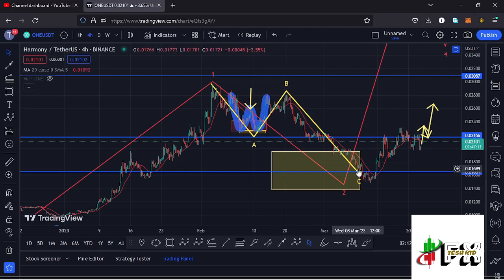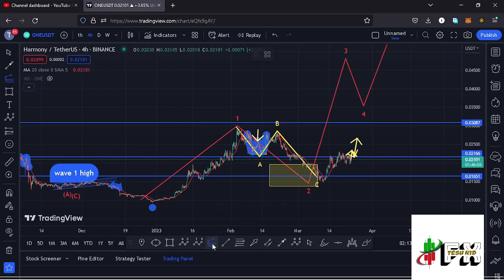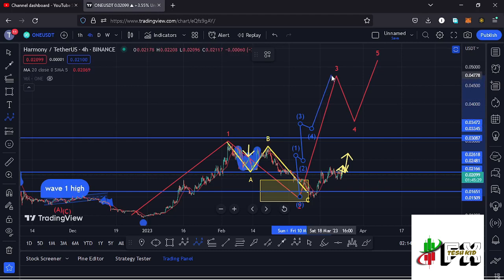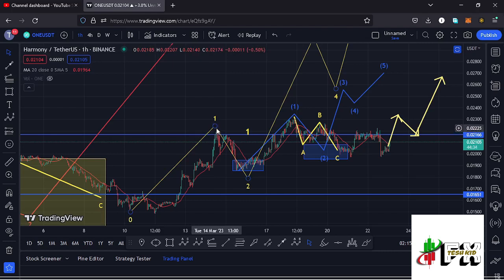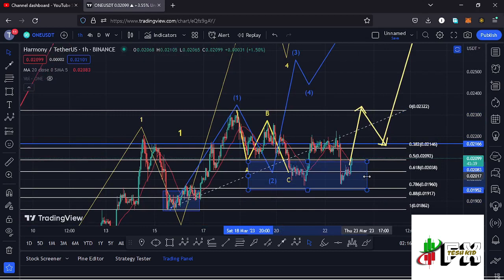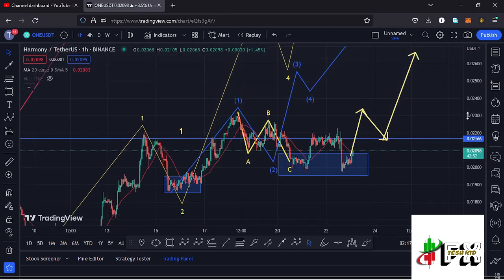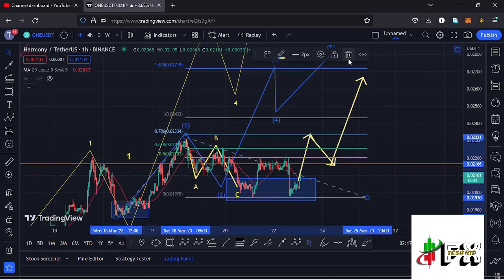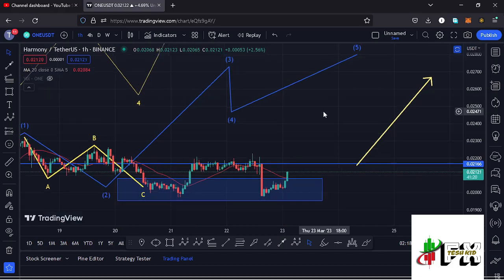🚨HARMONY ONE 99% OF INVESTORS WILL MISS OUT ON THIS [NEXT TARGETS]